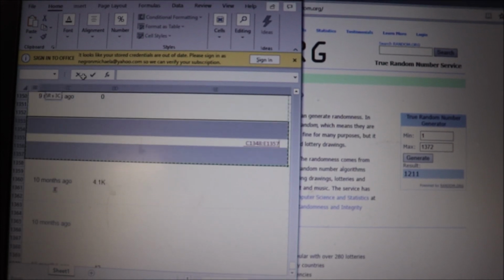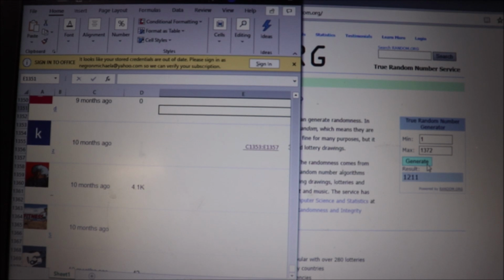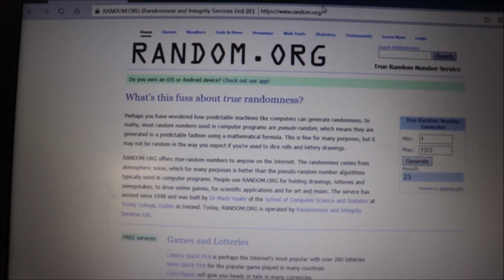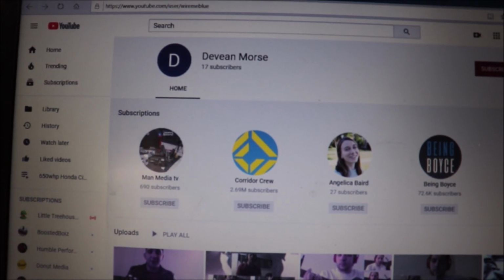Hondata s300 Winner Announced!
Today Sept the 22nd we announce the Winner of the Brand New Hondata S300 Module on a OBD1 ECU with Boost by Gear